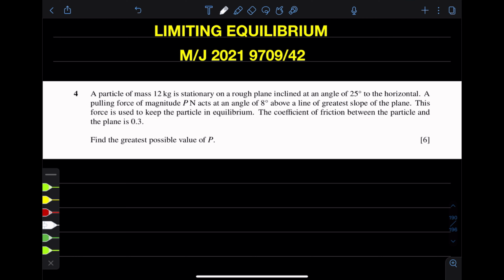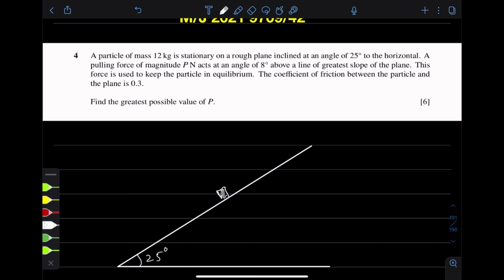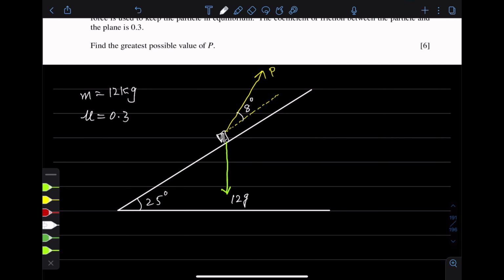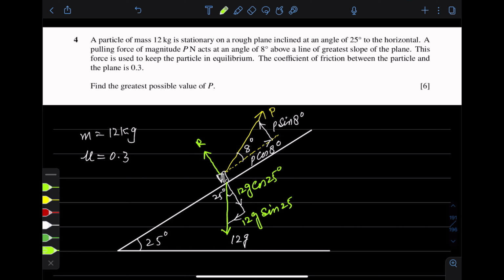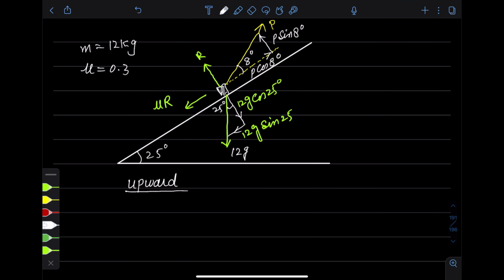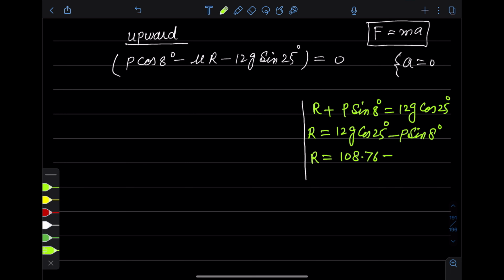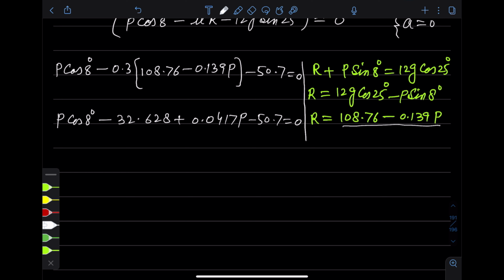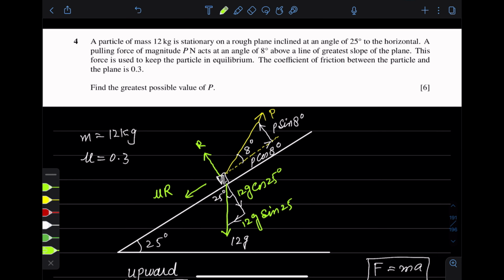LIMITING EQUILIBRIUM ( Topical Question ) 9709/42 2021